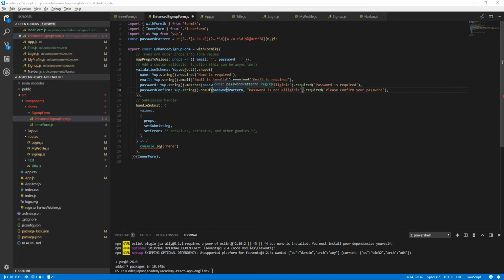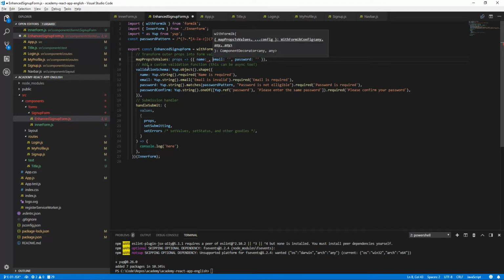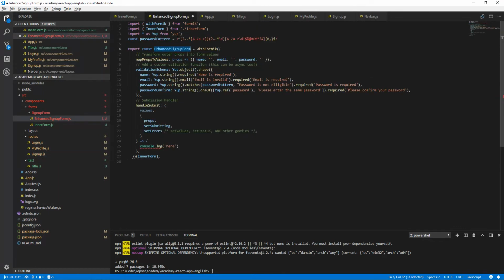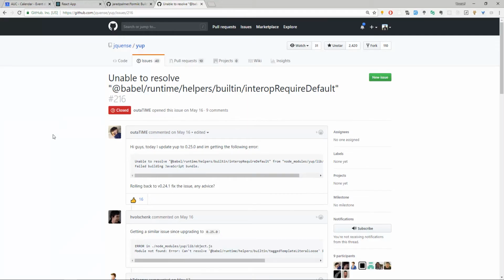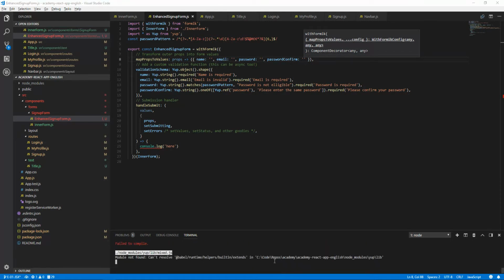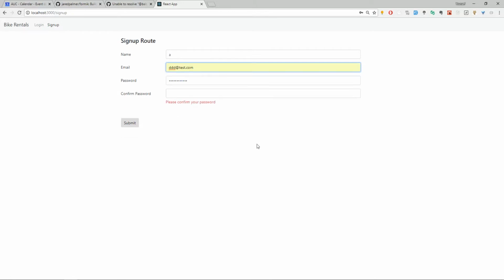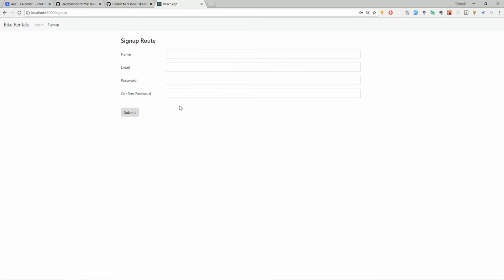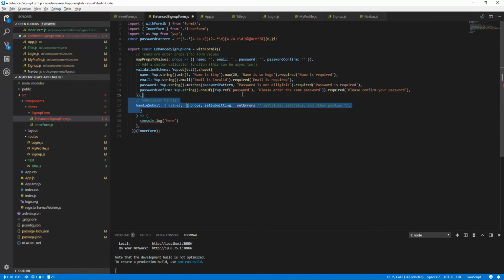ReactJS Course (in English) - #11 - Form validation 2